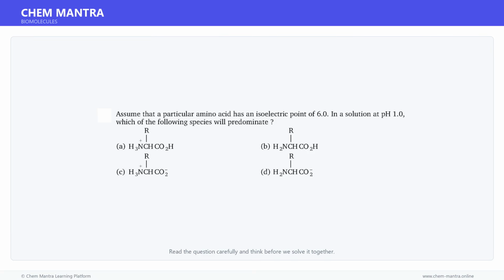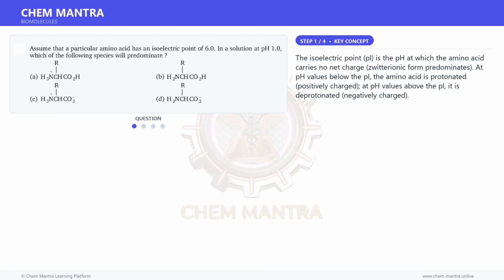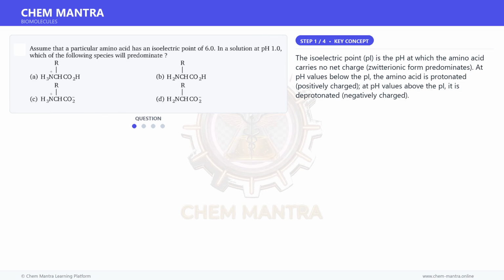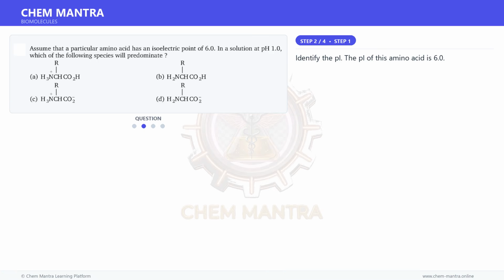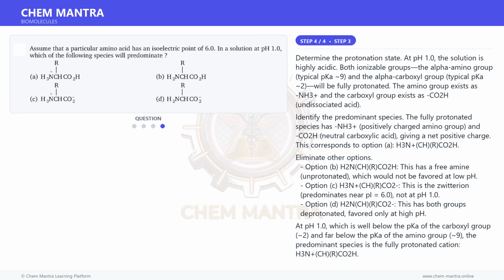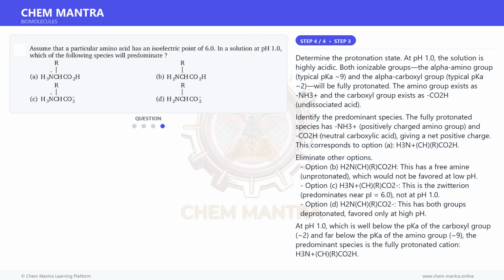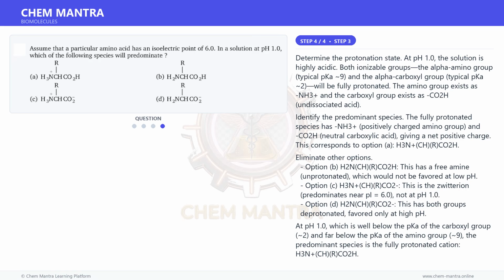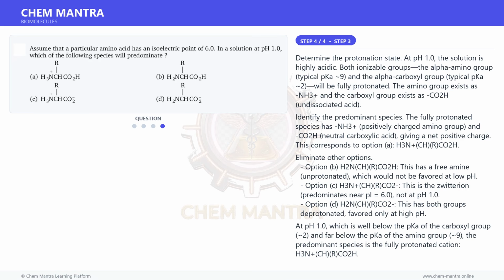The isoelectric point (pI) is the pH at which the amino | Biomolecules | JEE Chemistry | Chem Mantra